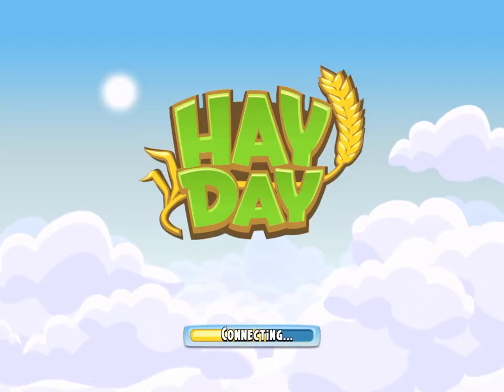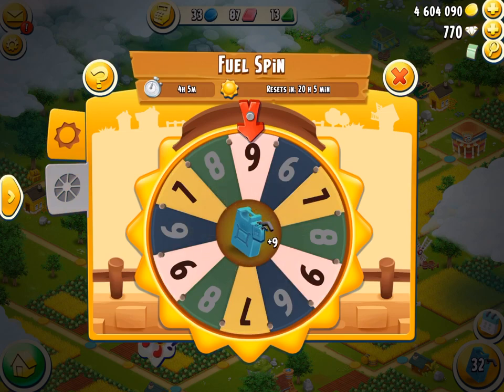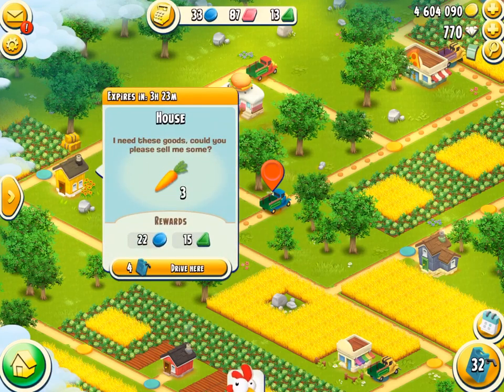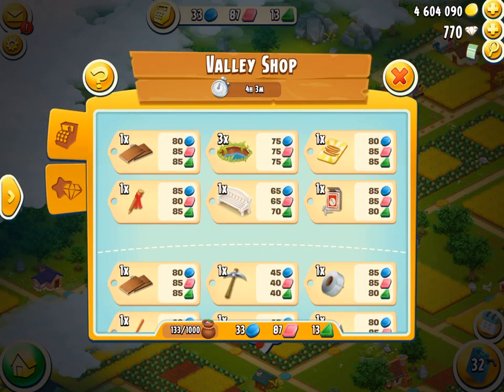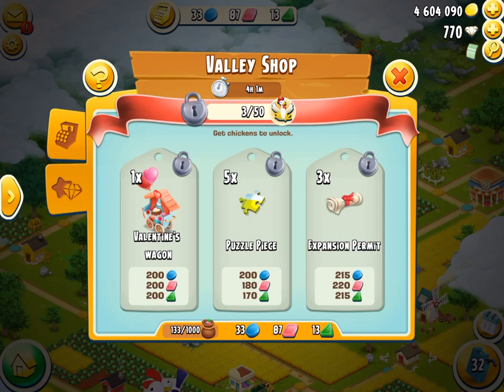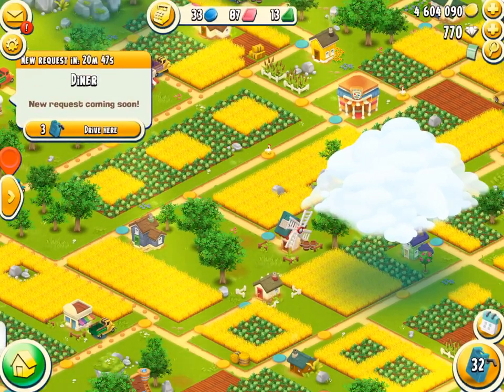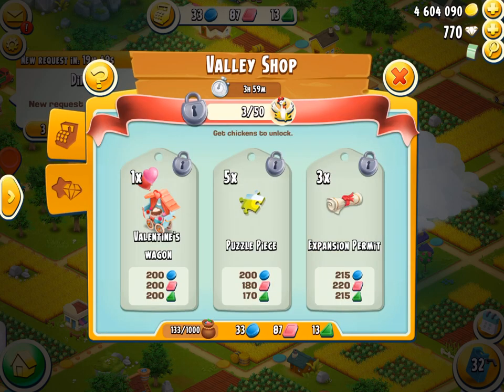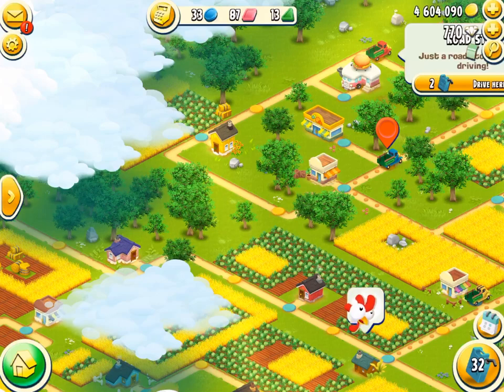Hay Day VALLEY Quick Guide & Tips! How to get Tokens Fast!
Happy 7th birthday Hay Day! And what better way to celebrate than with one of the biggest updates in our history, introducing a completely new way to play! Ladies and Gentlemen, start your (truck) engines!

Introducing: The Valley!

• Take your personal truck on a ride to discover an entirely new Hay Day area, which will open up in seasons! *Important Note:* We will start with a much shorter trial season to make sure everything is working smoothly.
• Play with your entire neighborhood but also with other players, and see each truck drive around in real time.
• No opt in - Every player can start to play and leave at any time!
• Fulfill various requests by either delivering farm products or picking up orders to drive them elsewhere in the Valley.
• Earn 3 types of new currencies called “tokens,” and spend them on exciting rewards.
• In cooperation with everyone, collect escaped chickens on your Valley map to open up Valley-exclusive rewards!
• Complete separate Valley quests for even more rewards!
• And so much more: check out the tutorial video in the game!

Community Requested Features / Improvements:

• New and exclusive decorations added to the Derby reward pool!
• Earn very special and exclusive decorations when reaching the following levels: 50, 150, 200, 250 and 300
• Save your farm by connecting to the Supercell ID and earn an exclusive decoration!

Welcome to my Hay Day YouTube channel, I am SuperSight, I love playing and making videos of Hay Day. My aim is to create rich in content videos of everything you need to know in Hay Day. Videos that are specific, interesting, quality, full of knowledge, lots of fun, and much much more. I hope to share my knowledge and secrets of Hay Day with you, so that you can become one of the most well-educated Hay Day players there is. My overall goal is to teach you how to make coins, so much so that you can learn how to "Make coins faster than honey bees make honey". Not only that, but I will also be showing you how to do so much more, so that you can become one of the best players there is. I am starting this Hay Day adventure from level 1, so that I can re-experience all the difficulties from beginning Hay Day with almost nothing. I have done much research into Hay Day and the best mathematical ways of making coins, XP, diamonds and much more. Join me as I progress through Hay Day, so that you can keep up with the knowledge as it is released, and be one of the few Hay Day players who has the extra knowledge. I will tell you everything I know to help you succeed in every aspect of Hay Day, so that you can be one of the best Hay Day players in the world. Make sure to comment what you thought of the video. - SuperSight

FEATURES
1; Grow and customize your farm
2; Trade crops and fresh goods with neighbours and friends through your very own roadside shop
3; Fulfill orders with your truck and even by steamboat
4; Build your own town and welcome visitors